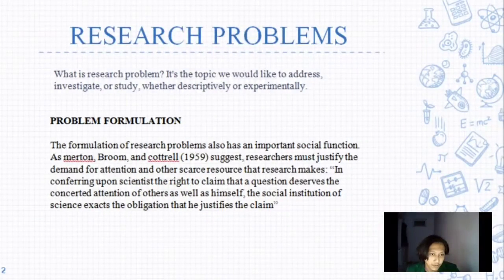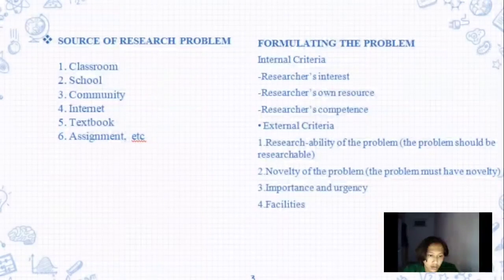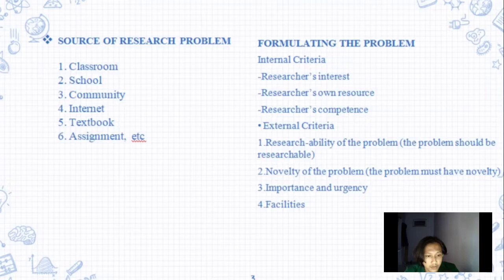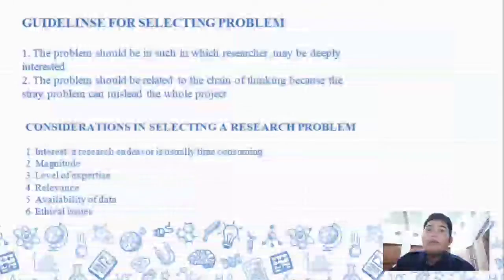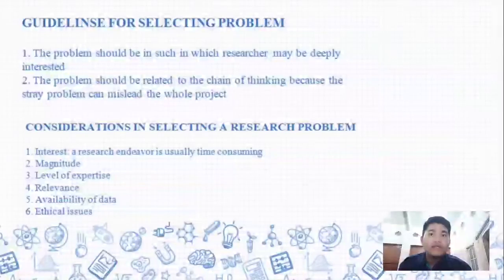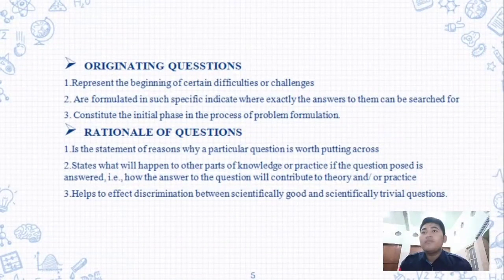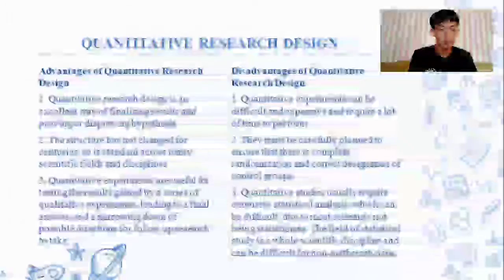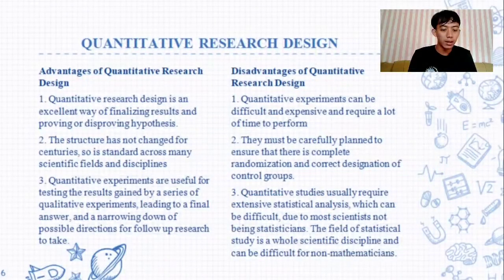Research Problem Objective and HypothesisIn Quantitative Design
Group Members :
Dimas Aulia H
M Ziyad Aunillah
Gifyal Faiq A.M